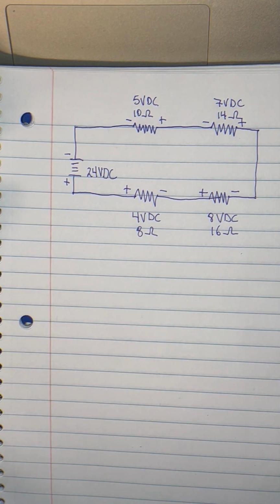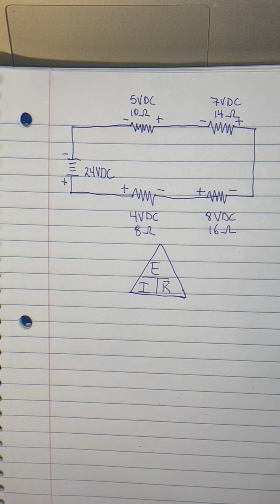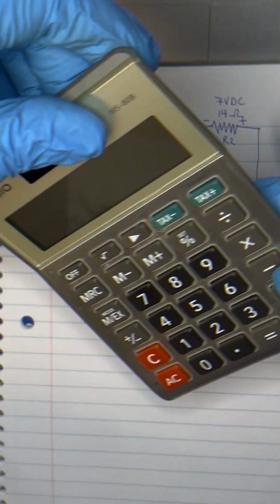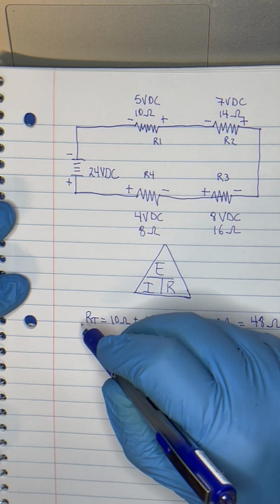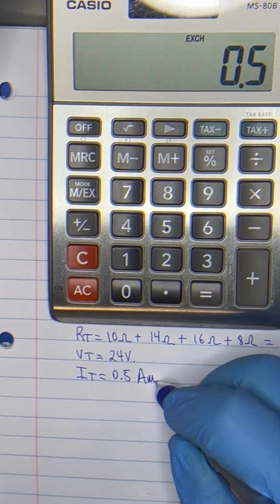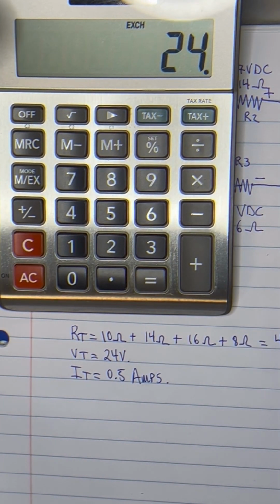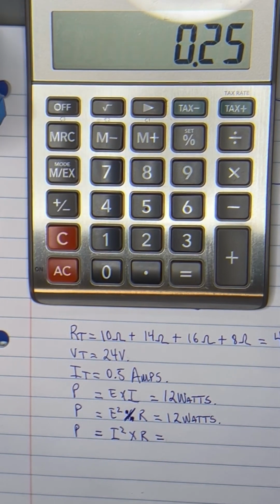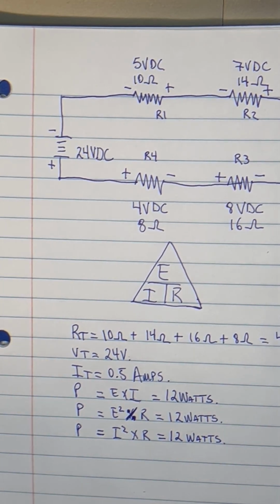series circuit/ voltage drops calculations part 2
this video talks about the voltage drops to solve for series circuit calculations